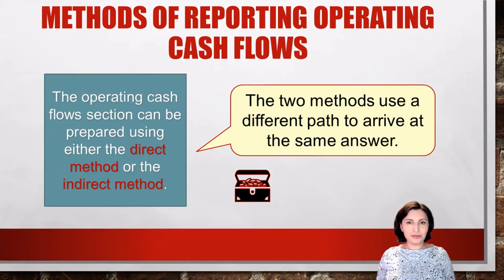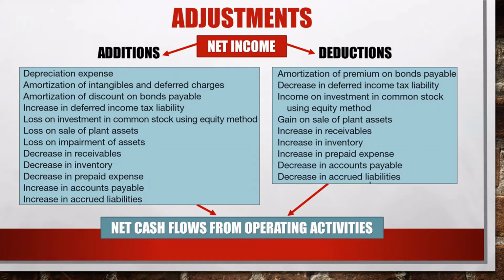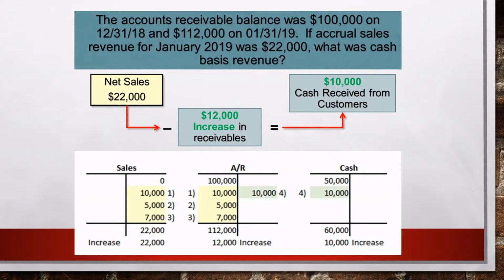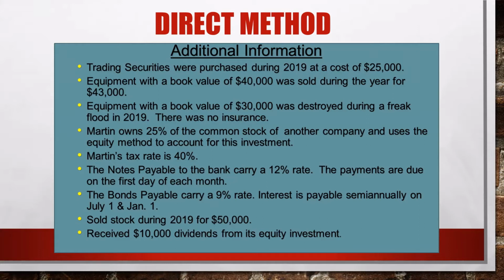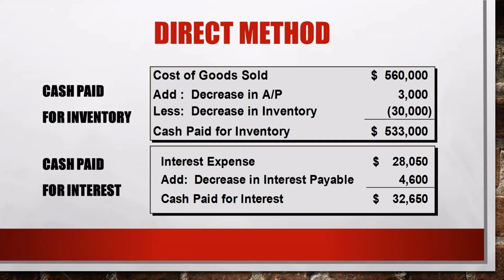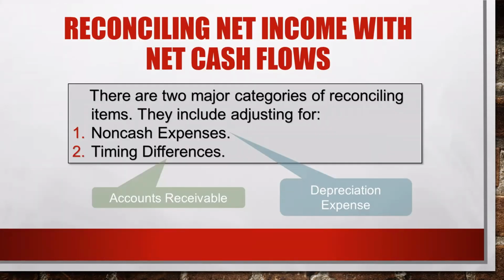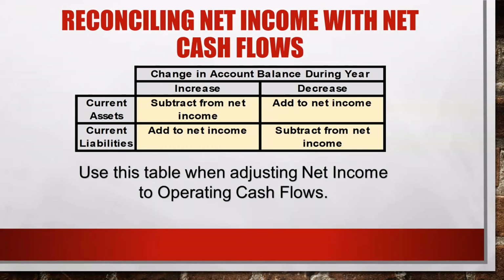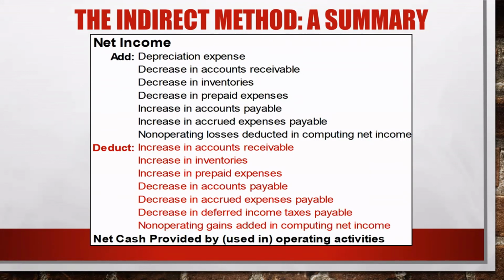Direct Method vs. Indirect Method: The Complete Comparison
Today we are going to look at direct and indirect methods of reporting operating cash flows.

Timeline
00:00 Direct and Indirect Methods of Reporting Operating Cash Flows
00:37 Methods of Reporting Operating Cash Flows
01:05 Direct vs. Indirect Methods
02:16 Adjustments to Net Income to Arrive at Net Cash Flows from Operating Activities
03:18 Direct Method: Cash Received from Customers
05:00 Direct Method: Cash Received from Customers - Example with T-Accounts
06:19 Direct Method: Interest and Dividends Received
06:39 Direct Method: Cash Paid for Purchases of Merchandise
07:01 Direct Method: Cash Payments for Expenses
07:12 Direct Method: Using Financial Statements to Gather Necessary Information
09:05 Direct Method: Examples
10:47 Direct Method: Completed Cash Flows from Operating Activities
11:22 Direct Method: Statement of Cash Flows Presentation
12:07 How the Statement of Cash Flows and the Balance Sheet are Integrated
12:19 Reconciling Net Income with Net Cash Flows: Noncash Expenses and Timing Differences
12:56 Reporting Operating Cash Flows by the Indirect Method
14:37 Indirect Method: Reconciling Net Income with Net Cash Flows
17:06 The Indirect Method: A Summary of Adjustments
17.47: Links to Other Good Videos